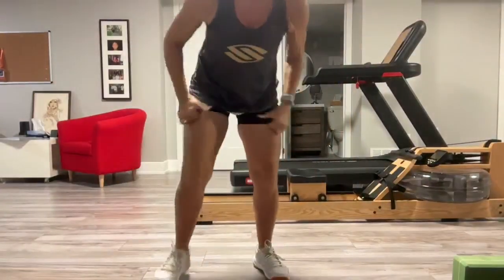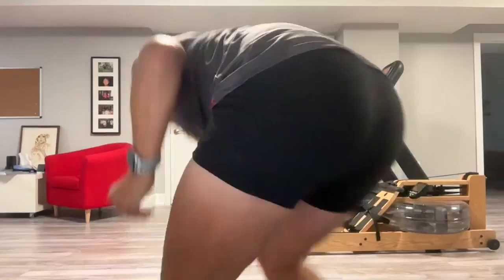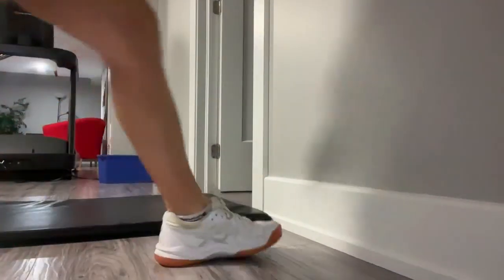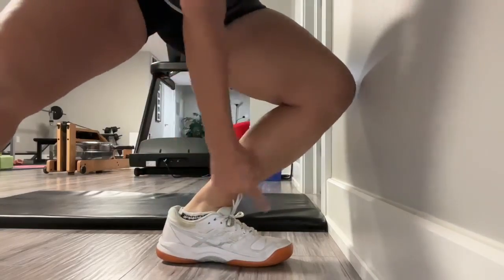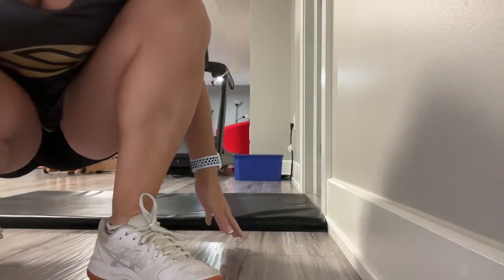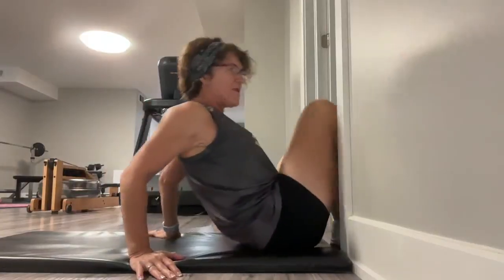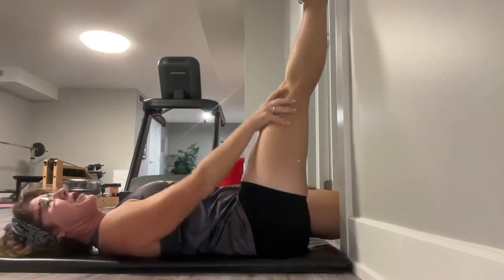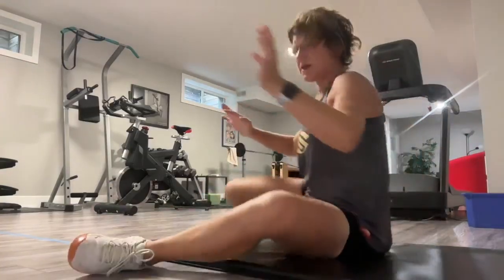Common Mobility Issues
Feeling tight, stiff, or “stuck” when you move?

Let’s talk about what’s really going on! 💪

Sometimes it’s not just about stretching more — it’s about finding and fixing the immobilities that are holding you back.

Join me as I break down:
✅ What “immobilities” are (and common causes!)
✅ The 3 most common movement restrictions I see in women 40+
✅ Simple mobility moves to help you move better and feel stronger again

Whether you play pickleball, lift weights, or just want to move pain-free — this one’s for you! 🙌

👋 Hey, I’m Coach Jan!

I help women 40+ feel strong, lean, and confident again through smart nutrition, strength training & hormone-aware coaching.

This channel features my Facebook Lives covering:
• nutrition & sugar cravings
• strength training
• menopause & hormones
• gut health & mindset